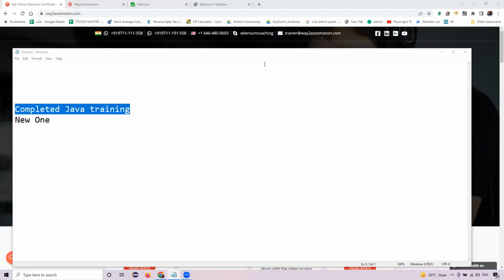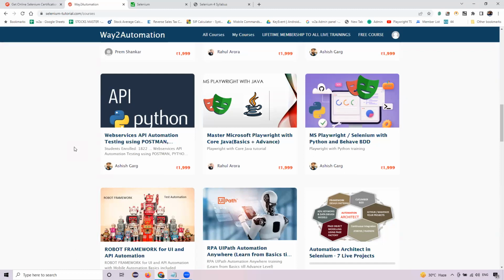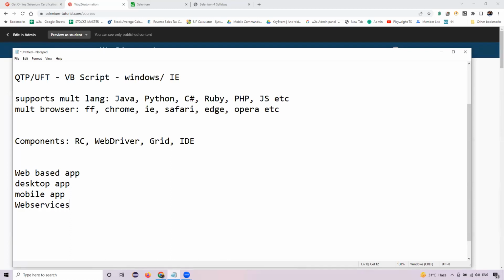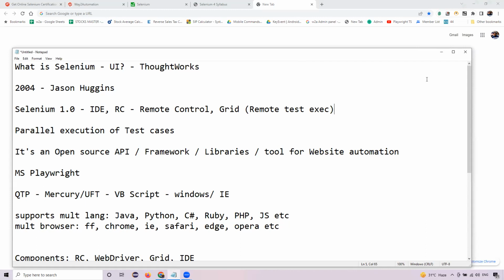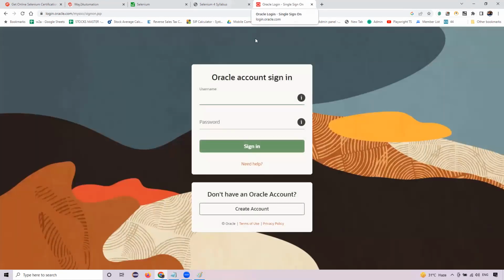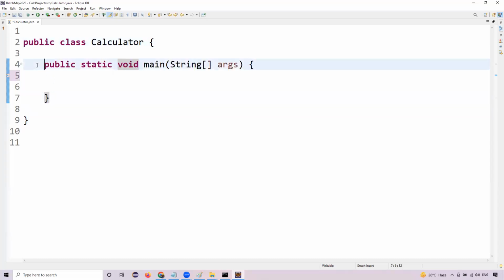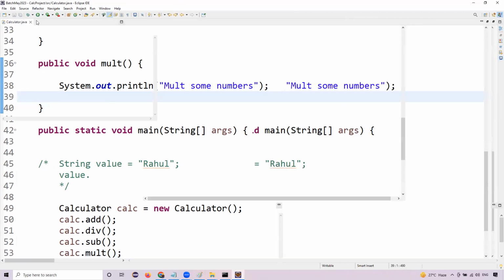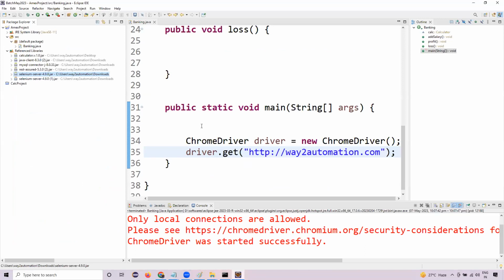Selenium with Java Basics and Pre-requisite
Selenium with Java Basics and Pre-requisite. Selenium 4.0 with Core Java Live batch starts 13th May 2023 @8:00 PM IST.